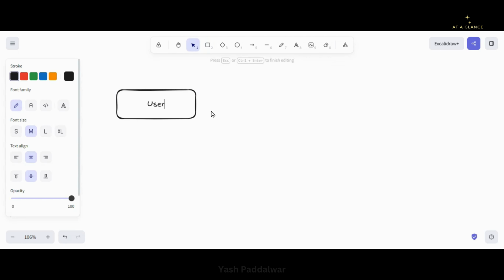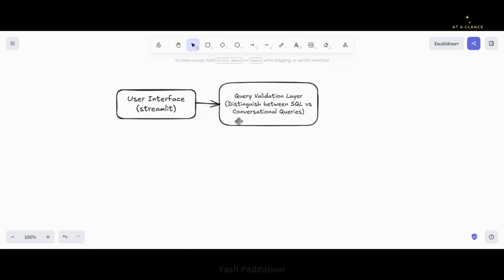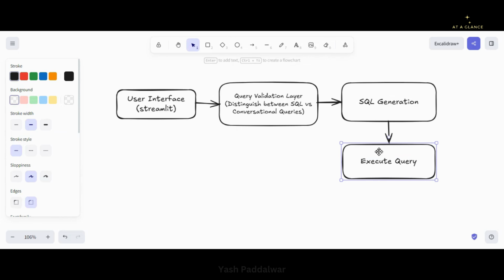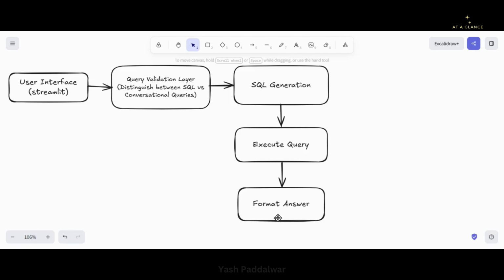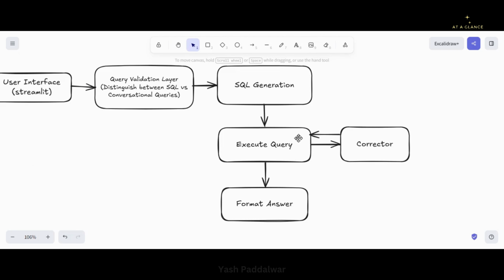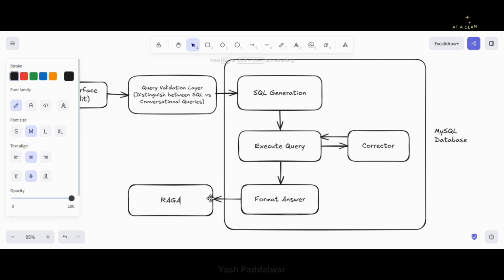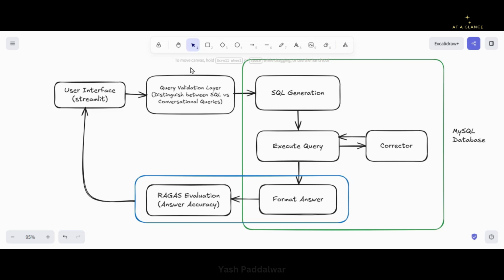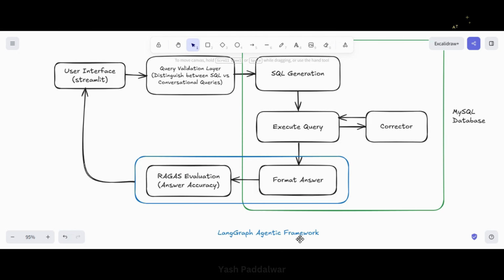Text-to-SQL AI Architecture Explained | LangGraph, RAG, RAGAS, LLM Workflow & Full System Design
In this video, I break down the complete system architecture behind the Text-to-SQL Generative AI project — step by step and in the most beginner-friendly way.

You’ll understand every component, why it exists, and how the entire workflow comes together.
Here’s what we cover in depth:

🔹 High-level architecture walkthrough
🔹 How natural language transforms into SQL
🔹 Role of LangGraph in orchestrating the workflow
🔹 RAG integration for high-accuracy database responses
🔹 RAGAS evaluation pipeline for quality measurement
🔹 Database connectivity & SQL execution layer
🔹 LLM reasoning, validation and final answer generation
🔹 All tools, strategies and design decisions explained clearly

By the end, you’ll have a crystal-clear understanding of how the project works internally and how all GenAI components interact to create a production-ready Text-to-SQL system.